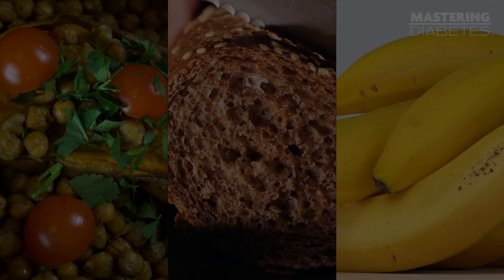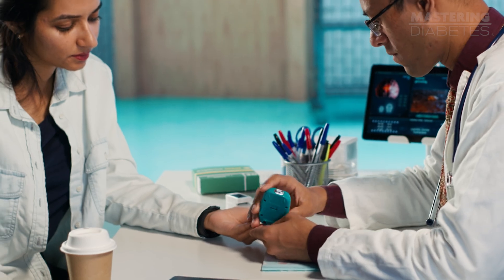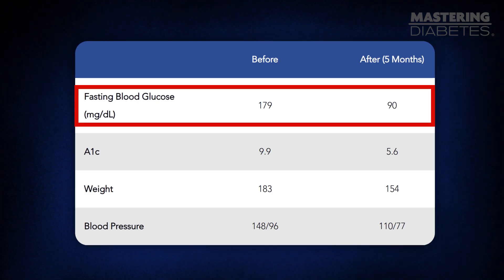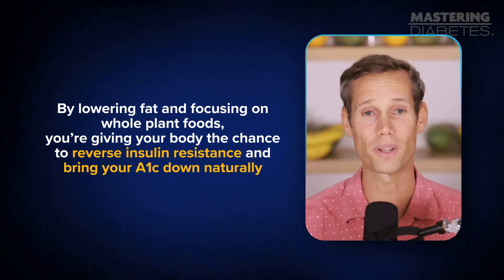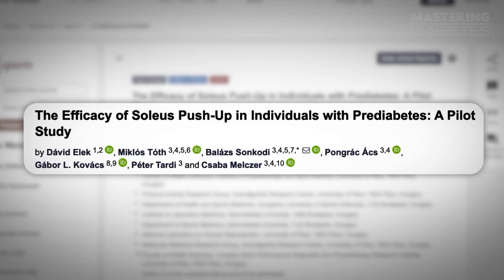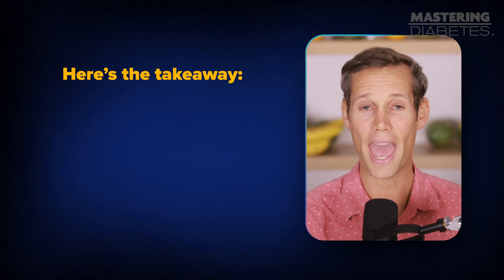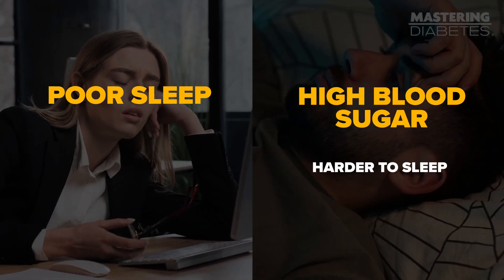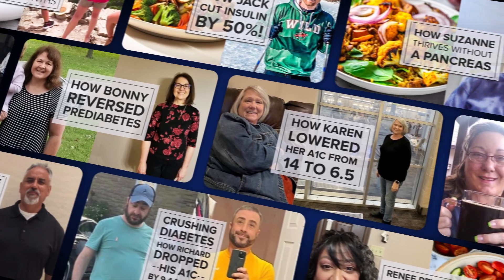The Fastest Way to Lower A1C Naturally (Backed by Science)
Most people think lowering A1c means cutting carbs. That is a dangerous MYTH.

In this video, I reveal 5 PROVEN steps to lower your A1c FAST, all while eating more whole-food carbohydrates.

From powerful nutrition shifts to surprising lifestyle hacks, you’ll learn how to bring your numbers down naturally. You’ll also hear an inspiring success story of Cynthia who dropped from a 9.9 A1c to 5.6 in just five months.

Whether you’re living with prediabetes, type 2 diabetes, or even type 1, this video is for you. These strategies are helping thousands lower their A1c, reduce medications, and regain long-term health.
Don’t just manage blood sugar. Address the root cause: insulin resistance.

Check out the studies mentioned in this video:
• Low-carb vs. high-carb diets and diabetes risk: